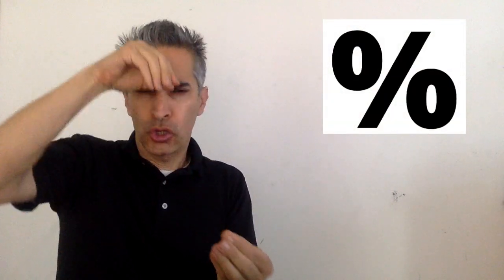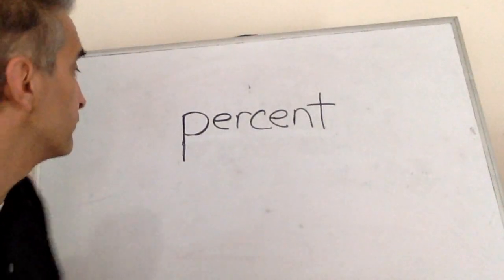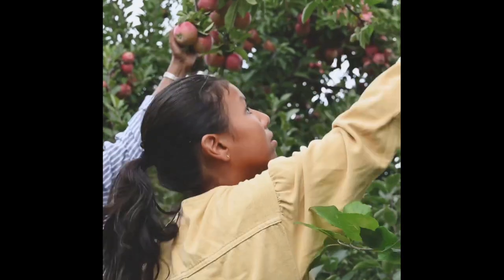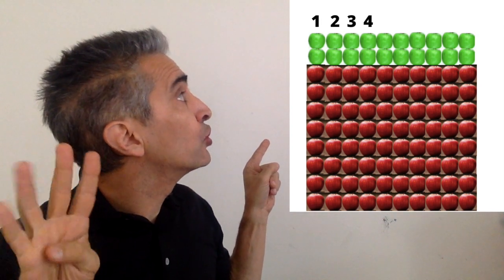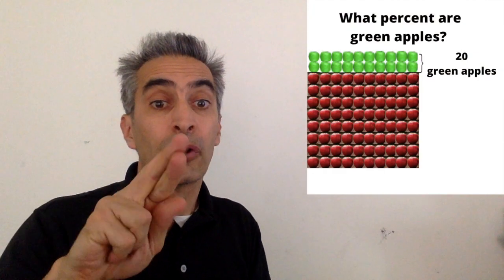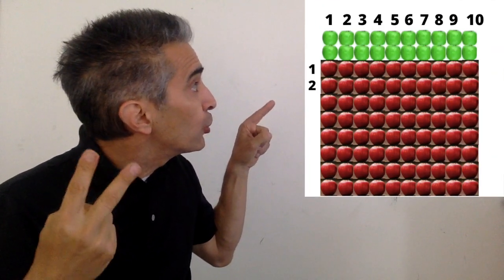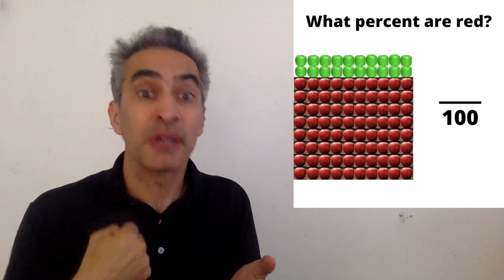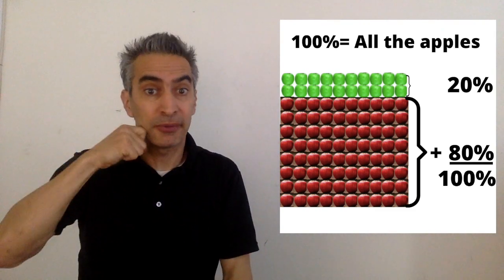Math Basics: What does 'percent' mean? taught in ASL and English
What does percent % mean? Learn the basics of percentages. See a real-life example of how percentages are used in everyday life. This math video is taught in ASL (American Sign Language), captioned and voiced in English.

0:00  What does percent(%)mean?
1:06  Example of a real-life percentage.
4:19  80% + 20%  = 100 % or 1 whole